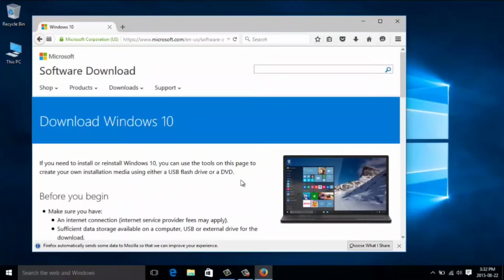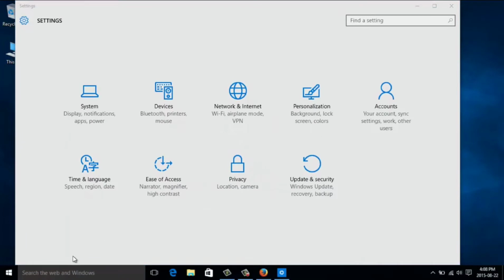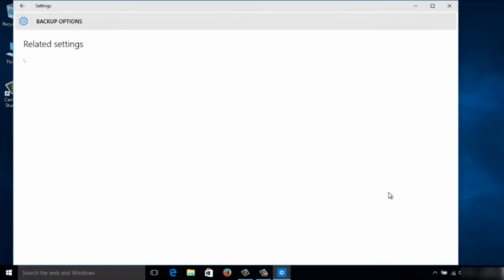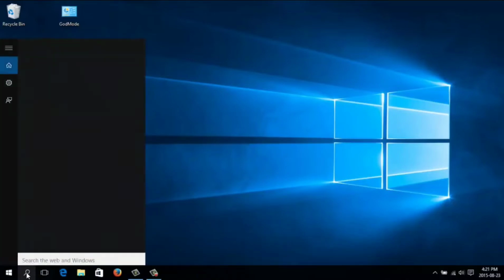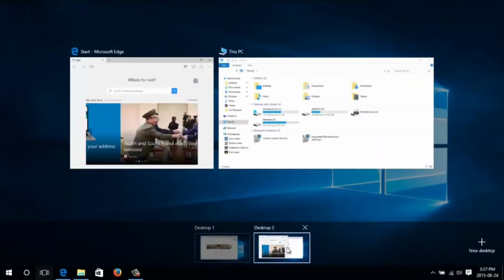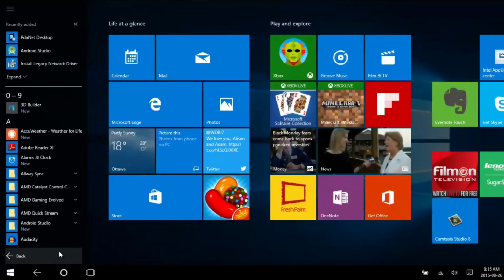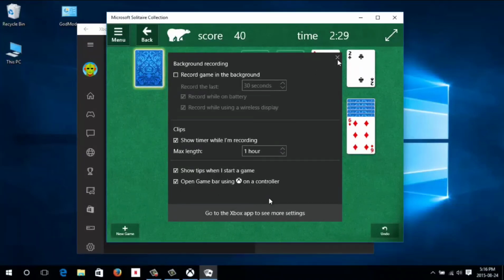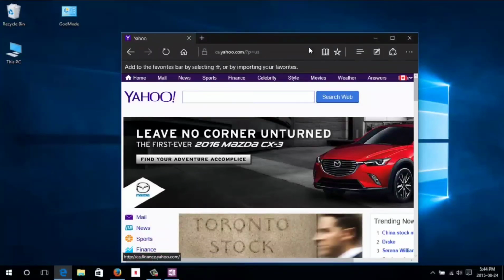How to Make Good Income Windows 10 Tips and Tricks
Bring massive Windows 10 Tips & Tricks secrets in this  video course. Great income from home ideas.. . . . . . . . . . . . . . . . . . . . . . . . . . . . . . . . . . . . . . . . . . . . . . . . . . . . . . . .  DIGITAL MARKETING, EARN MONEY ONLINE, INTERNET MARKETING, ONLINE BUSINESS, SOCIAL MEDIA MARKETING